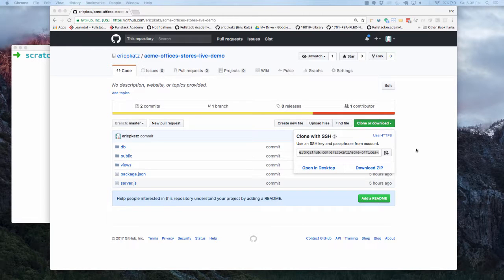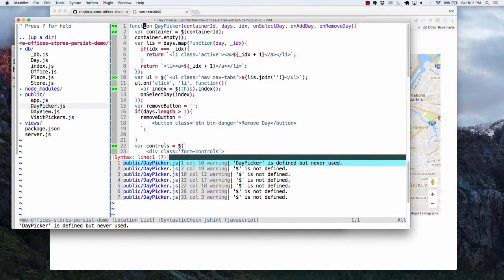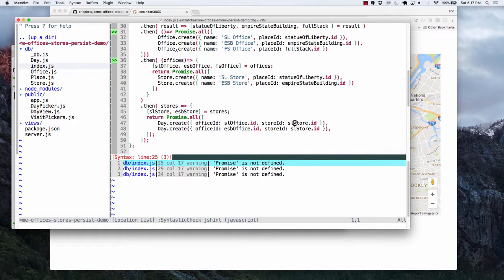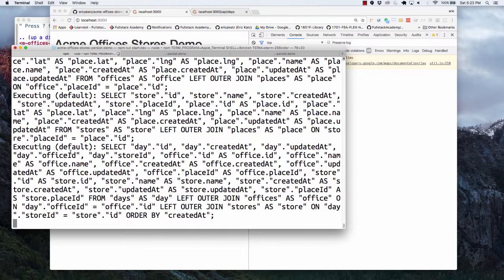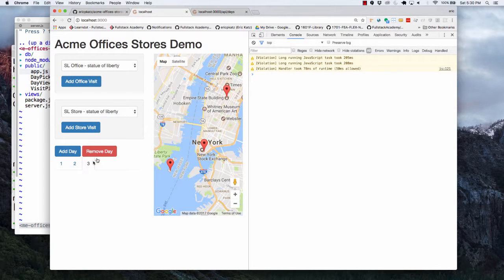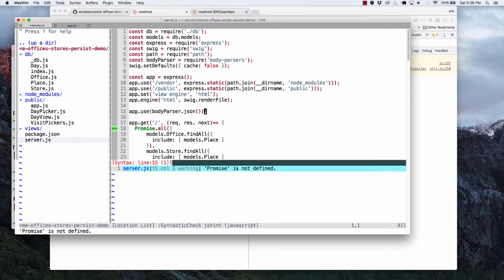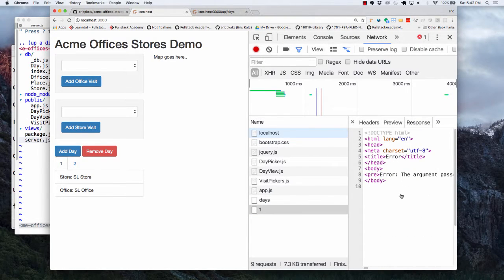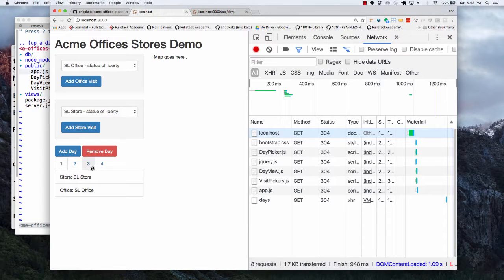Companies Stores Persist